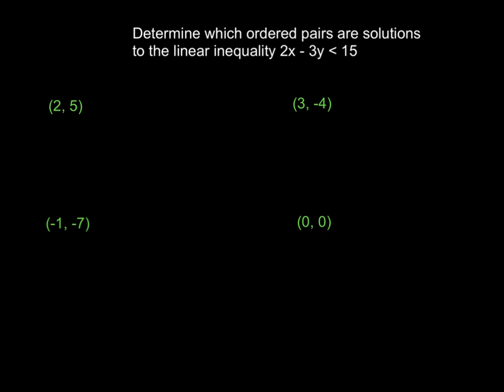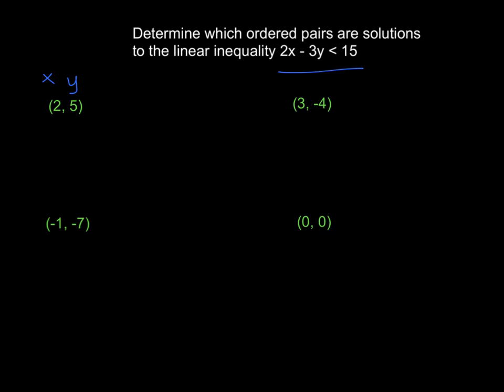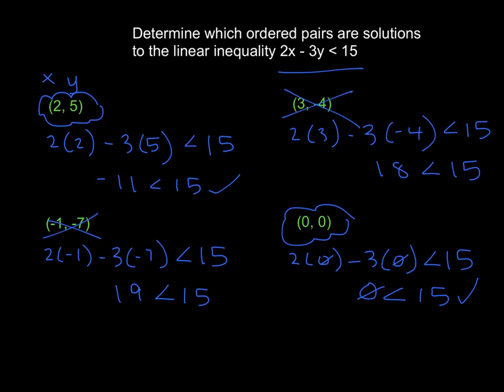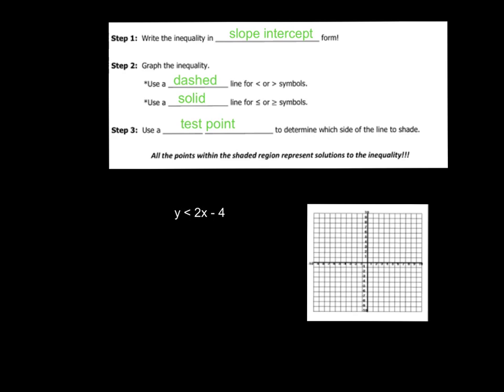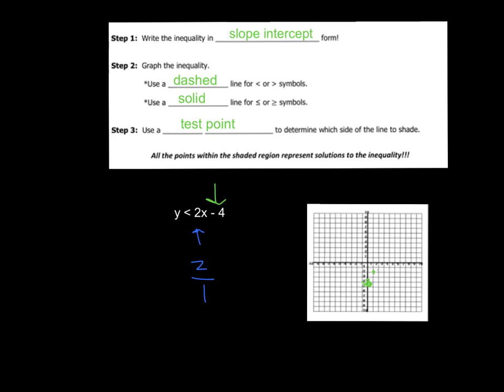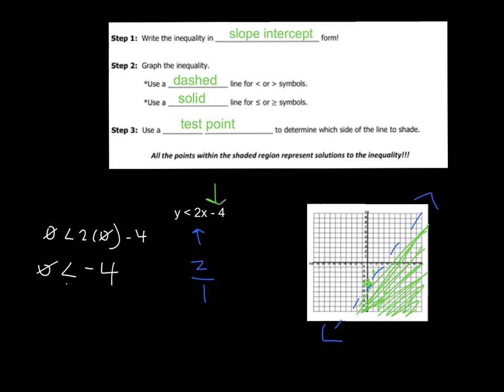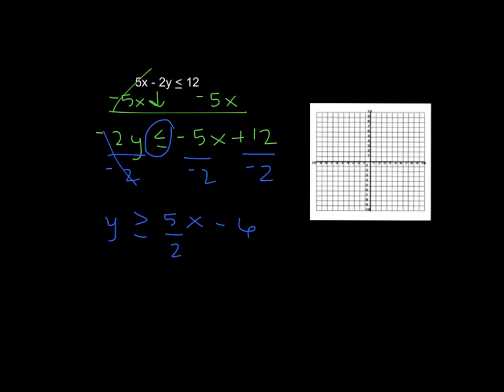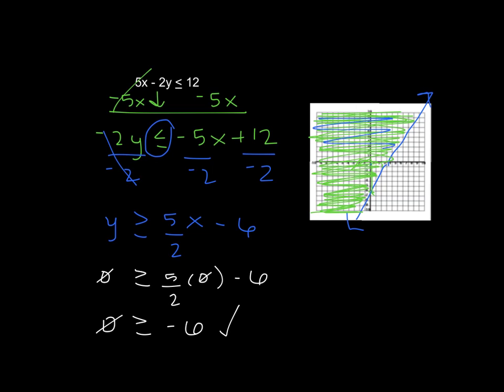Linear Inequalities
Linear Inequalities Notes for Legacy Algebra I students.